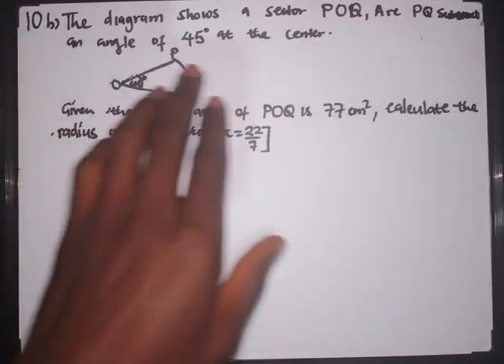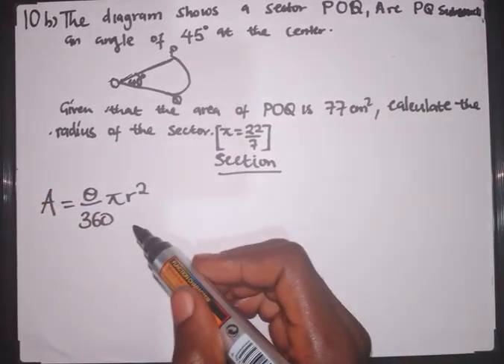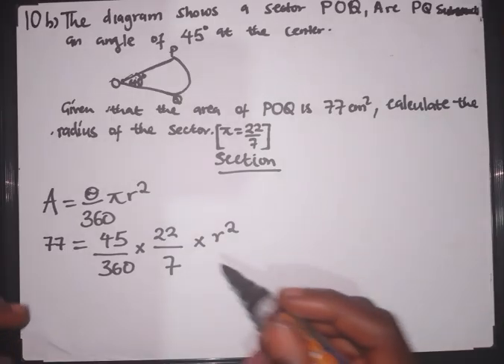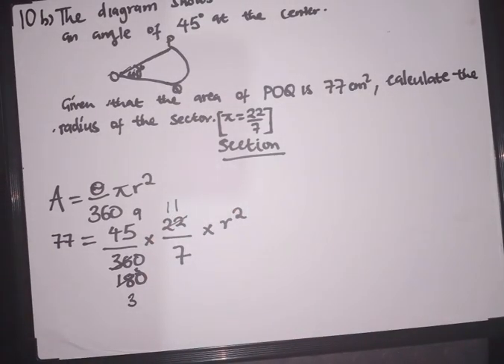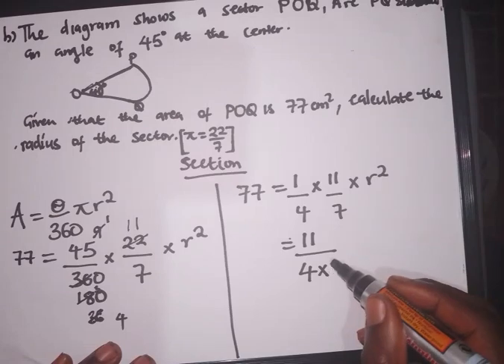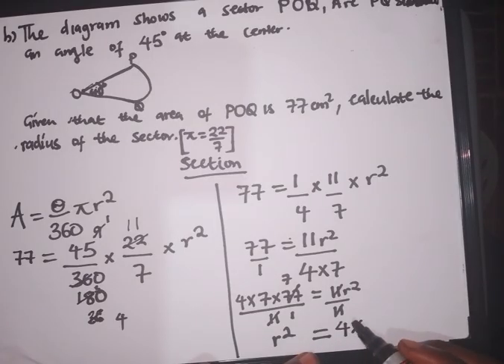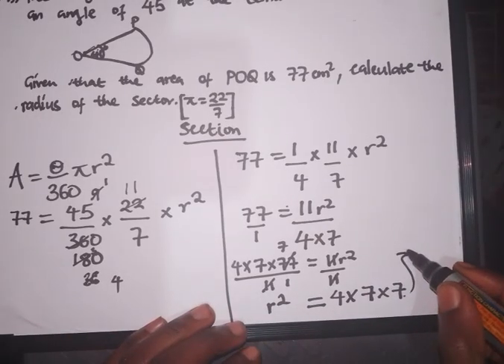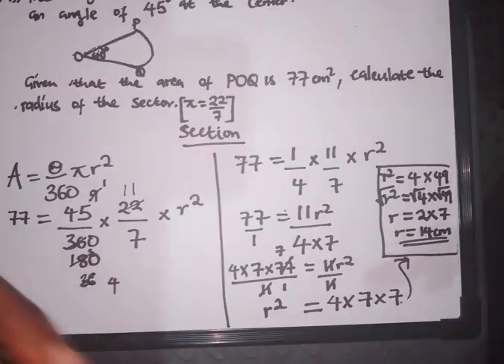ECZ (GCE ) 2025 MATHEMATICS P1 Q10